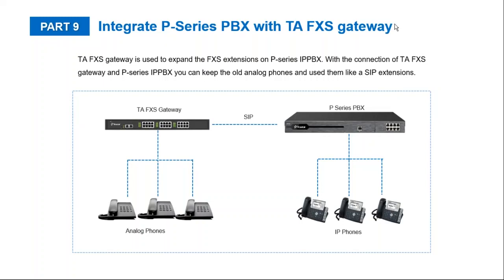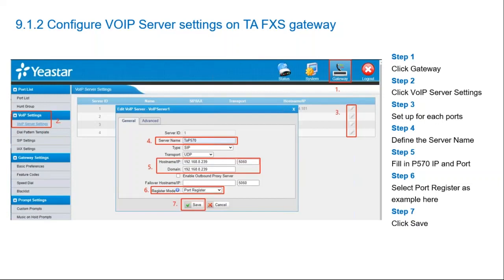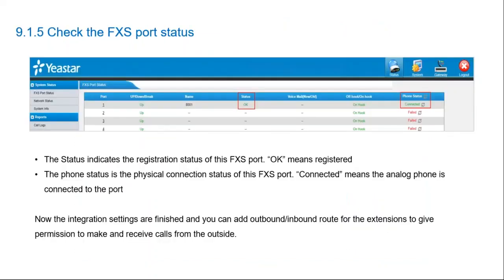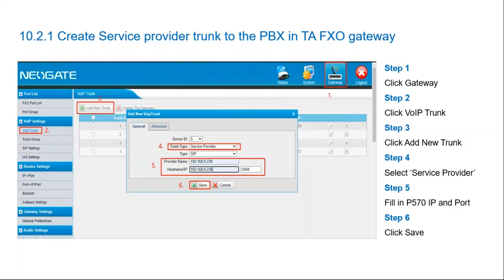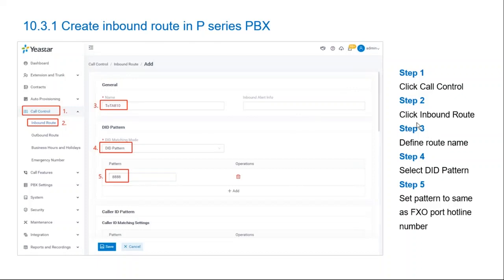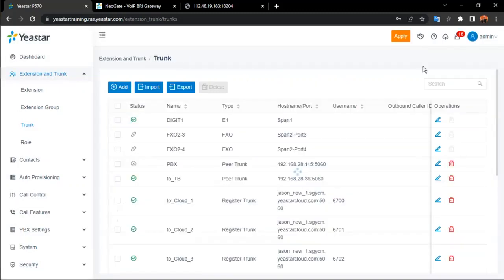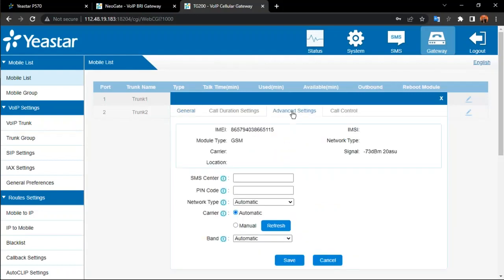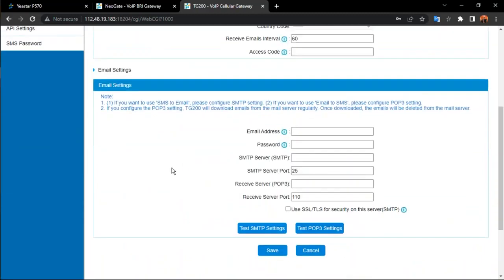YSCIS Lesson 3: P-Series PBX System - Integration with Yeastar Gateways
Yeastar Certified Integration Specialist Free Online Training Course

Taken entirely online, this free training course is the most convenient way for anyone who is interested in Yeastar P-Series PBX System or becoming a Yeastar Certified Integration Specialist to acquire particular skills to secure your PBX system.

In this lesson, you will learn the following aspects of P-Series PBX System：
1. Integrate Yeastar TA Gateway with Yeastar P-Series PBX
2. Integrate Yeastar TB/TE/TG Gateway with Yeastar P-Series PBX